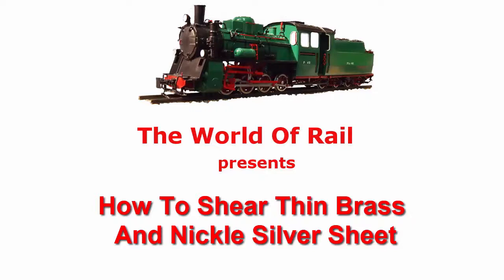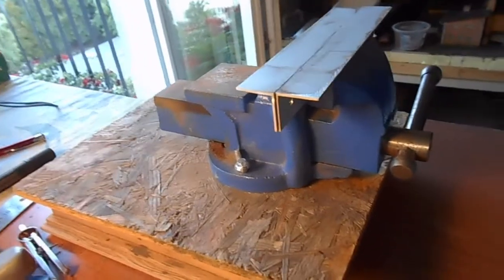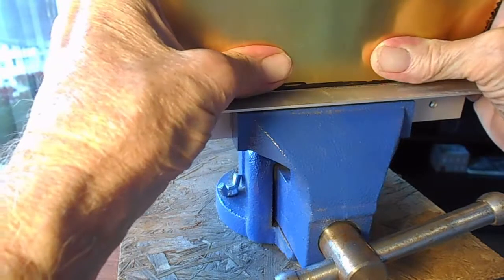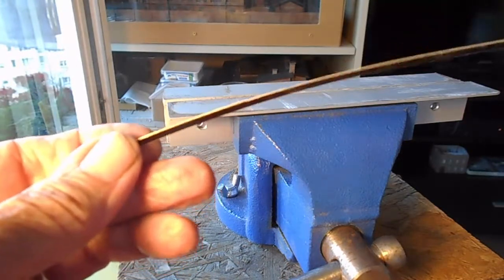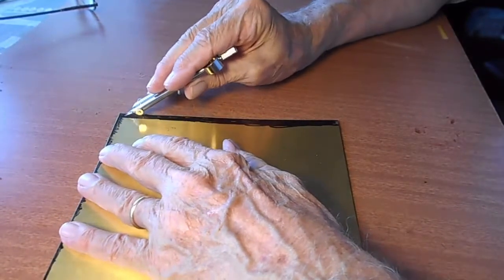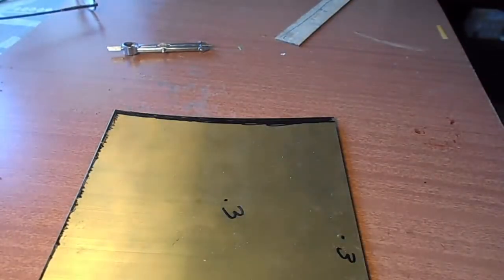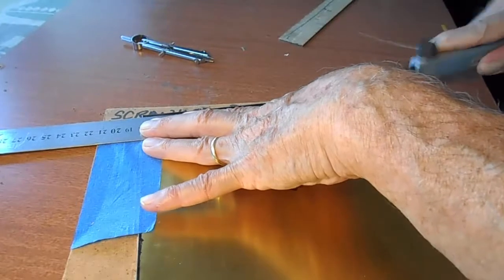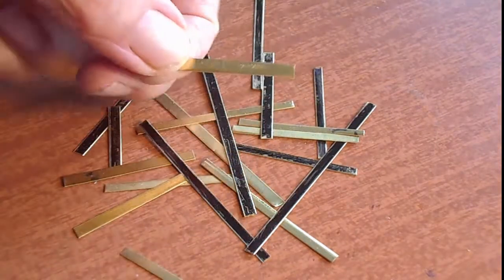How To Shear Thin Brass And Nickle Silver Sheet.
This selection is called How To Shear Thin Brass And Nickle Silver Sheet.
Since you are interested in soldering, this book should be of interest and value to you.

Click to get free book "The Book Of Resistance Soldering." From the basics to how to how to make your own Resistance Soldering Iron.

Other Free Books For Modelers

The Static Grass Applicator Book - The basics, which is best, how to make or buy.

How To Make A Static Grass Applicator -A step by step guide

The Book Of Resistance Soldering - From the basics to how to how to make your own Resistance Soldering Iron.

For the brass modeler

Introduction To Arduino - A classic training manual with top reviews.

Title: Creating Brass Strips Using Breaker Bars: A Step-by-Step Guide

Breaker bars are powerful tools used in metalworking to cut and shape various materials, including brass. They provide precision and control, making them an excellent choice for creating brass strips of desired dimensions. In this article, we will guide you through the step-by-step process of making brass strips using breaker bars, enabling you to produce professional-grade results.

Before you begin creating brass strips using breaker bars, ensure you have the necessary tools and materials ready. Here's what you'll need:

1. Brass sheet: Obtain a brass sheet of the desired thickness and dimensions for your brass strips. Make sure the sheet is clean and free from any debris or oxidation.

2. Breaker bars: Invest in high-quality breaker bars suitable for cutting brass. These bars typically have sharp cutting edges and are available in various sizes.

3. Safety gear: Wear protective gloves, safety goggles, and a face mask to protect yourself from metal shards and dust during the cutting process.

Step 2: Measure and Mark

Using a measuring tape or ruler, measure and mark the dimensions of the brass strips you want to create. Make accurate pencil marks along the brass sheet to guide your cutting process. Double-check your measurements to ensure precision and accuracy.

Step 3: Secure the Brass Sheet

To prevent the brass sheet from shifting or moving during the cutting process, secure it firmly to a workbench or cutting surface. You can use clamps or heavy objects to hold it in place securely. This stability will help you achieve clean and consistent cuts.

Step 4: Position the Breaker Bars

Take the breaker bars and position them on the brass sheet, aligning them with the marked cutting lines. Ensure that the cutting edges of the breaker bars are positioned correctly for optimal cutting efficiency.

Step 5: Apply Pressure and Make the Cut

With a firm grip on the breaker bars, apply steady pressure and move them along the marked cutting lines. The sharp cutting edges will penetrate the brass sheet, gradually creating the desired strips. Maintain a consistent pace and pressure to achieve uniform cuts.

Step 6: Finishing Touches

Once you have completed the cutting process, examine the brass strips for any rough or uneven edges. If necessary, use a metal file or sandpaper to smooth out any imperfections and refine the edges of the strips. This step will ensure a clean and professional finish.

Step 7: Clean and Polish

After creating the brass strips, clean them using a mild metal cleaner or a solution of water and soap. Rinse thoroughly and dry the strips completely. If desired, you can further polish the brass strips using a brass polish or a polishing cloth to enhance their appearance.